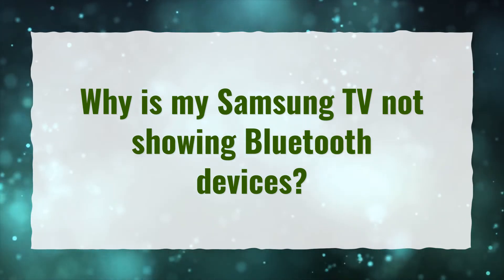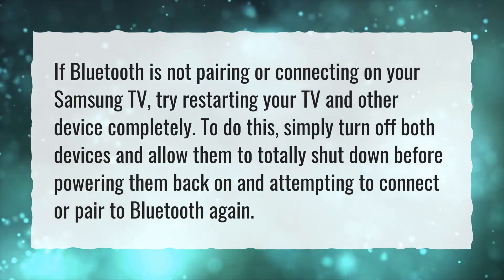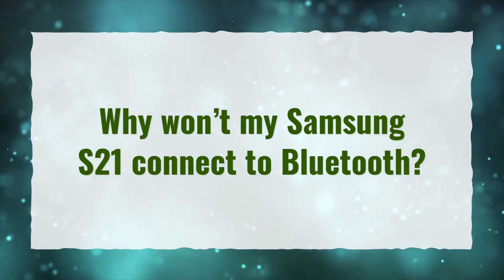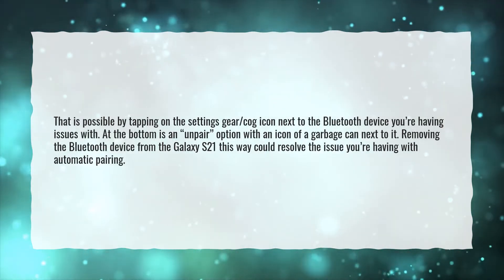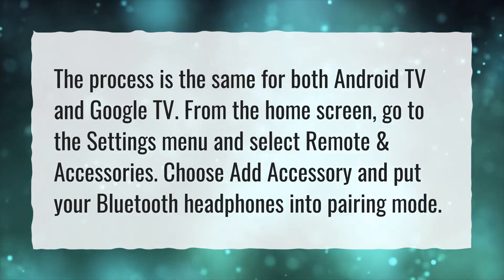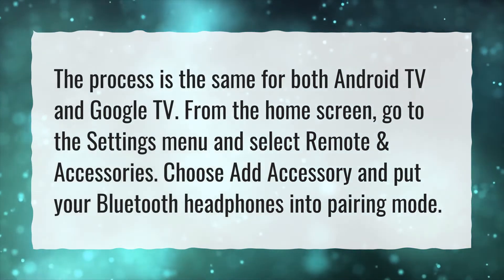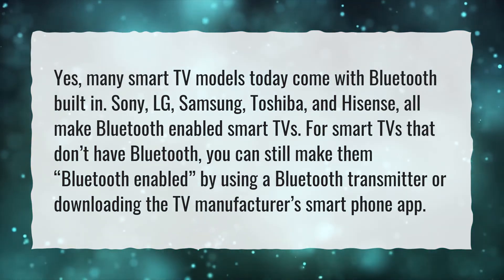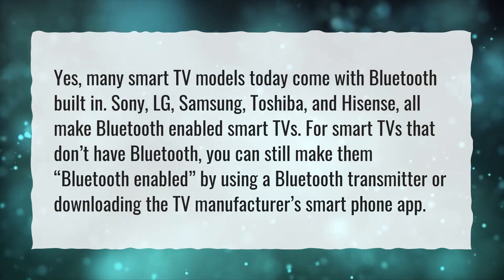Why is my Samsung TV not showing Bluetooth devices?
More About Where Do I Find Bluetooth On My Samsung Smart TV? • Why is my Samsung TV not showing Bluetooth devices?